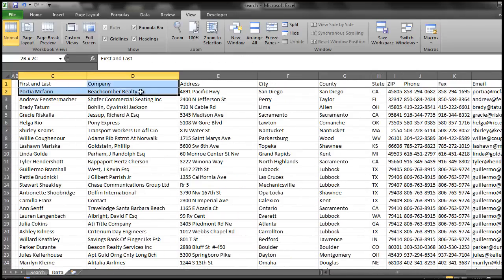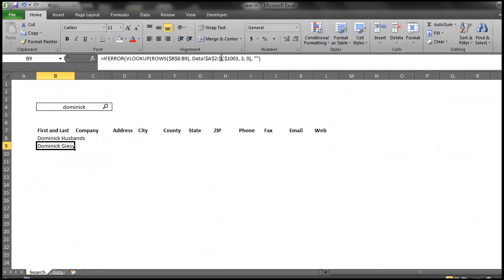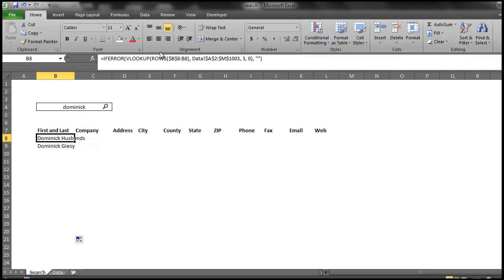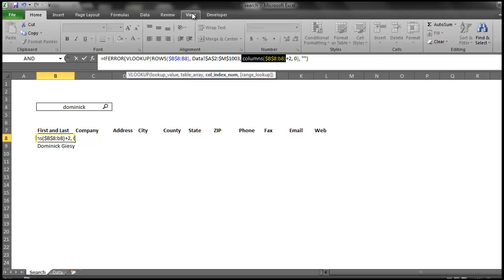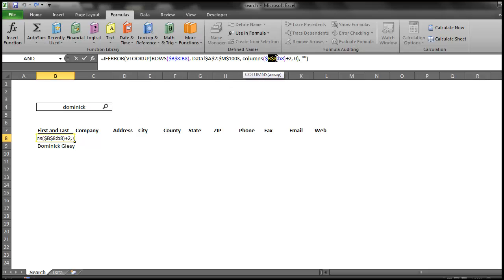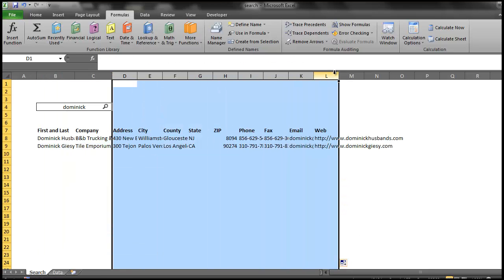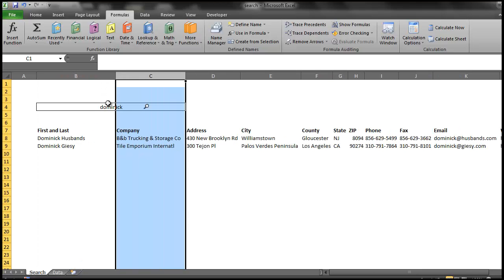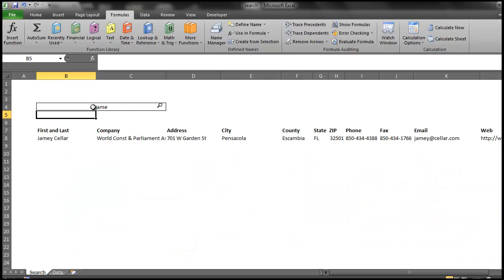Create a Search FAQ2 - bring up entire table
Frequently asked question number two. I show you how to extend the vlookup and continue on from there.